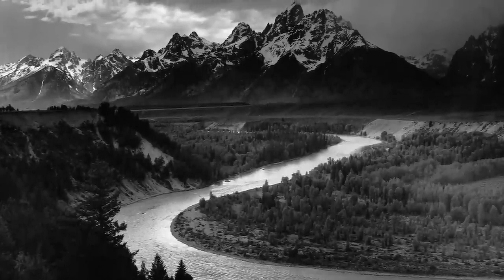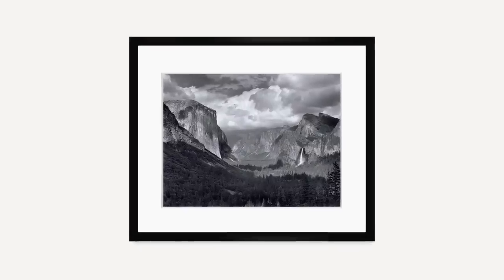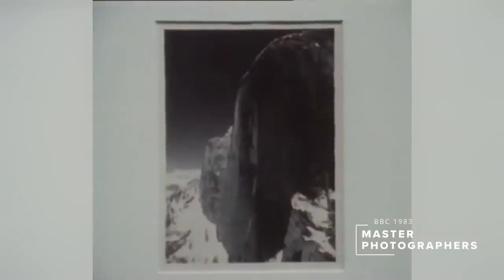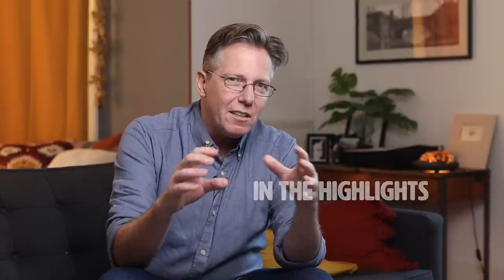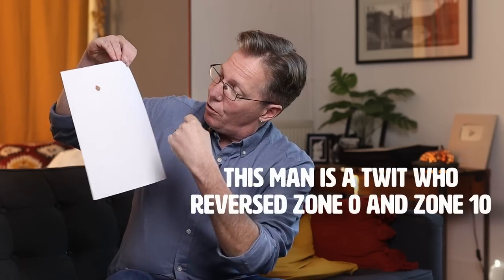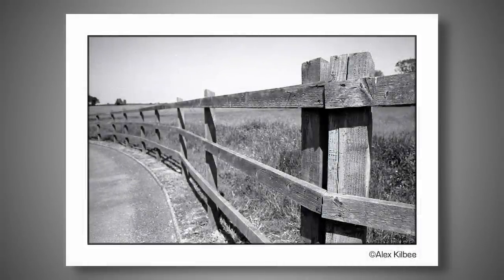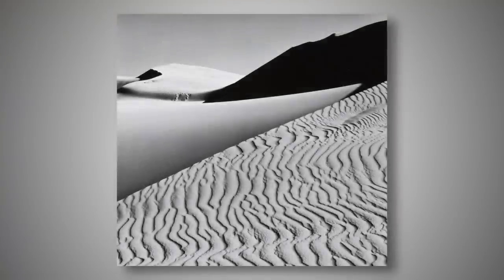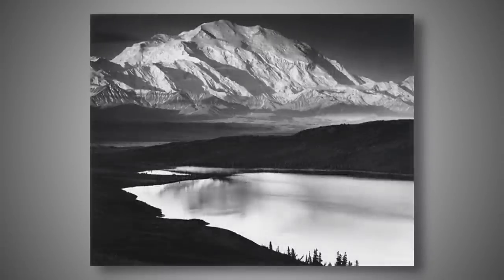The Key to Dynamic Black & White Photos (It’s More Than Desaturation)